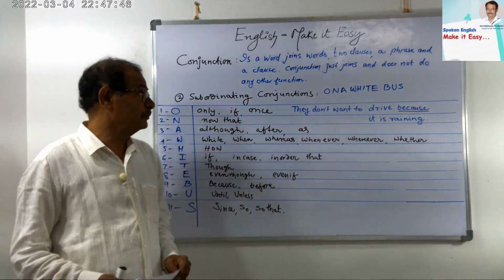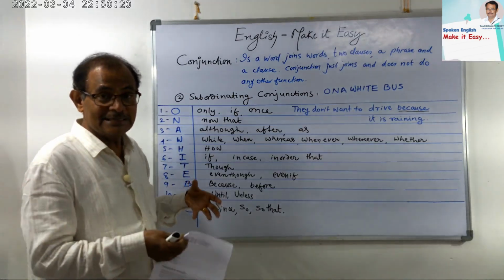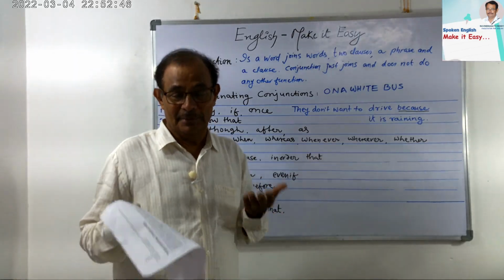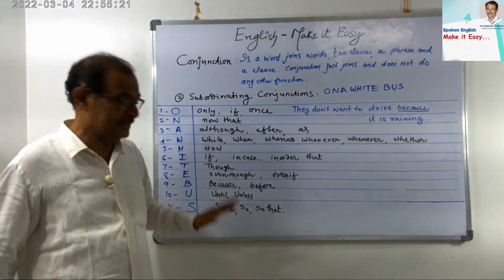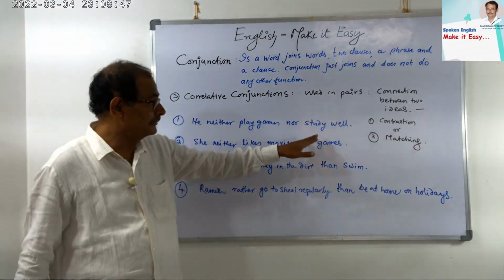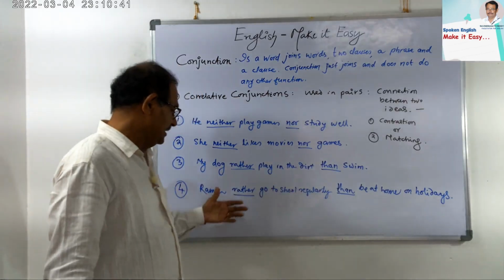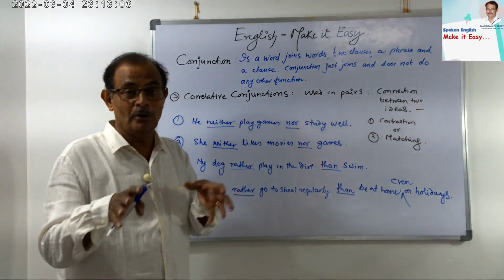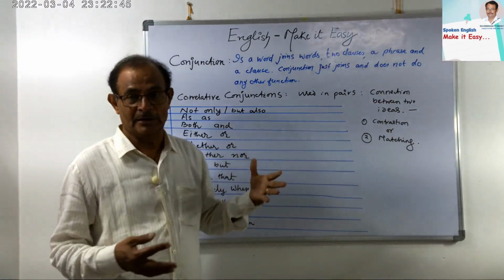SPOKENENGLISHMAKEITEASY - 1 - 2 CONJUNCTION - Video 2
Both parts are on subject "Conjunctions"

Conjunction is a part of speech. The fundamental function of a conjunction is to join
1) two words
2) a Phrase and a clause and
3) Two clauses
together to give more meaning to a sentence.

Ex: Ram and Rahim are good friends.  (and is a conjunction in this sentence)
It joined Ram and Rahim , two proper nouns.

Ex: Smith is intelligent but lazy. ( But is a conjunction in this sentence)
It joined two characters of smith. He is an intelligent man and also a lazy man.

We have three different types of conjunctions in English language.

1) Coordinating conjunctions
2) Subordinating conjunctions
3) correlative conjunctions.

1) Coordinating conjunctions: We have many coordinating conjunctions. To remember
them a shortcut is good for students. "FANBOYS" is a word which will give all the
coordinating conjunctions in a single word.
F: For  A: And,  N: Nor, B: But, O:  Or   Y: Yet,  S: So
Examples for "and" and  "But " are given above for reference.

2) Subordinating Conjunctions:

They join two clauses in a sentence. Both clauses are complete sentences.
One clause is an independent clause and another clause is a dependent
clause. Dependent clause depends on independent clause .

Ex: They do not want to drive because it is  raining heavily. ( in this sentence because
is a subordinating conjunction)
They do not want to drive is an independent clause It is raining heavily is a dependent clause or it is a cause for not driving to destination.
The effect is they do not want to drive . If they drive it is dangerous for them .

Shortcut for subordinating conjunctions is  "ONAWHITEBUS"

Only , If, once
Now that
Although ,after, as
while, when, whereas, whenever, whatever, whether
How
If, in case, in order that
though, even though, even if
Because, before,
Until, Unless
since, so, so that

3) Correlative conjunctions (They are in pairs and can not be separated while using )
They join two ideas. Two ideas may be contrasting or matching.

Ex: He neither play games nor study well. (ideas are matching)
       She neither likes movies nor games. (Ideas are matching)
       My dog rather play in the dirt than swim. (ideas are contrasting)
       Ramesh rather go to school regularly than be at home on holidays. (Two ideas are contrasting)

   The list is big for correlative conjunctions and there is no short cut of them.
some correlative conjunctions:
Both and
Either or
Whether or
Neither nor
Not only but also
Such that
Scarcely when
as many as
rather than
No sooner than

Students need to practice them  in their own sentences to use them correctly